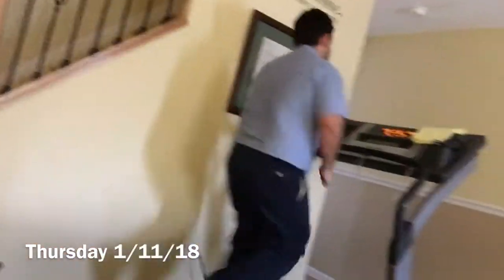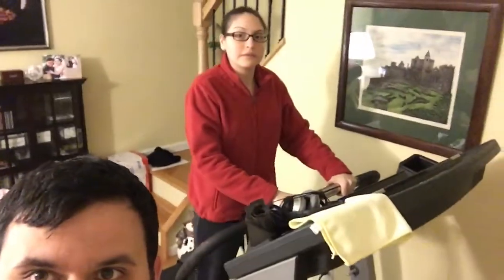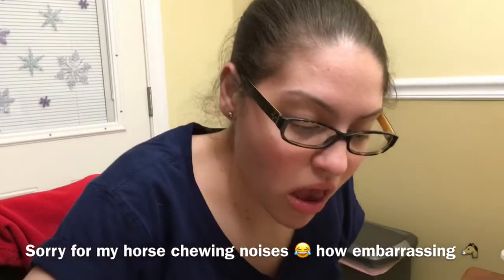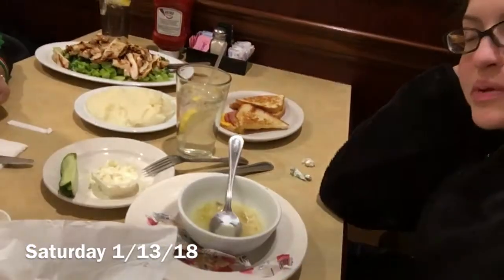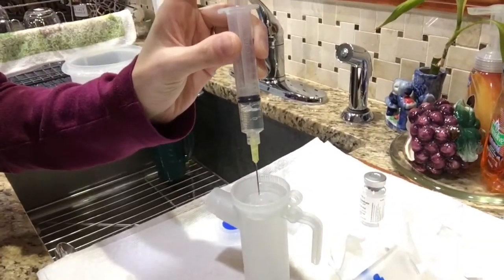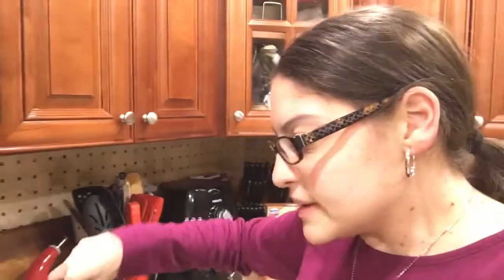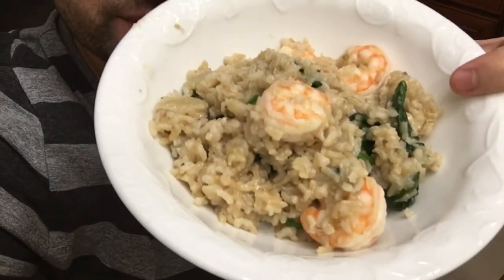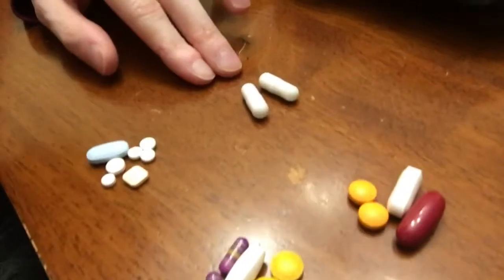Starting An Appetite Stimulating Medication 1/11-1/13/18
Jill's Appetite has not been too well for a while now. Due to Jill's weight being down by 9 pounds from where she normally is at Jill's nutritionist has added in high calorie supplements as well an appetite stimulating medication to help increase Jill's appetite!!